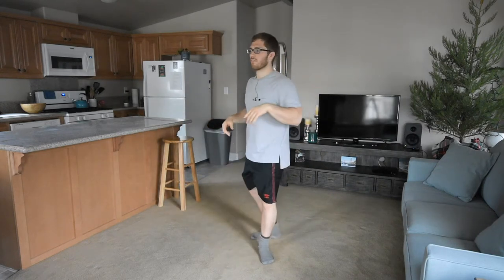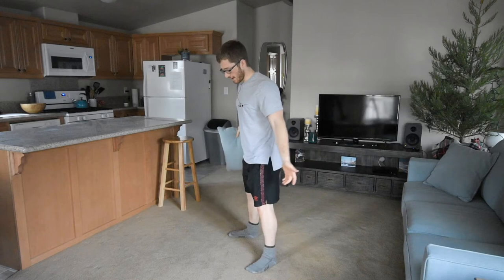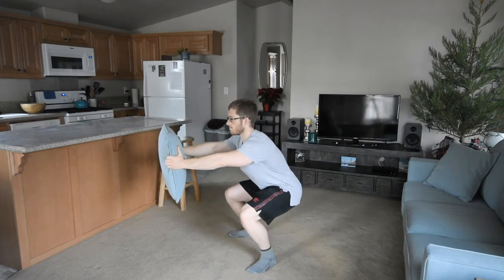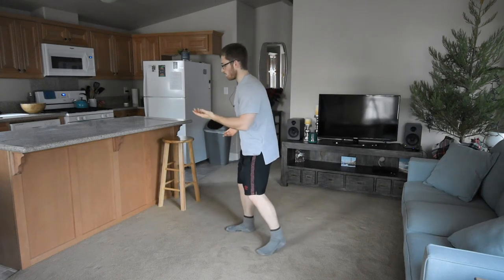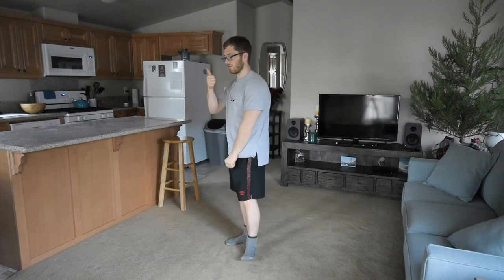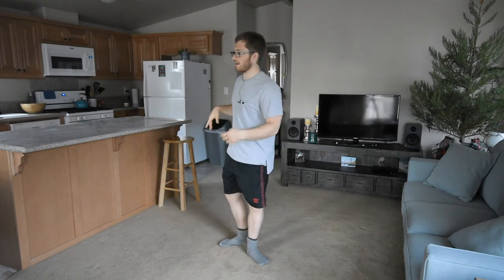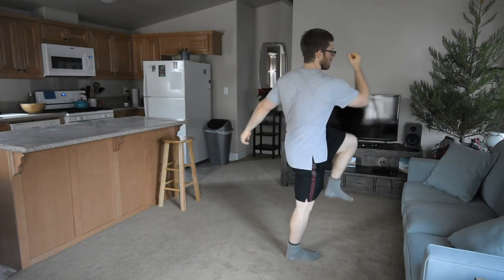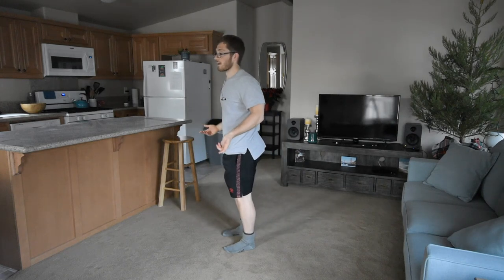[8 of 8] Fixing Your Hip Shift - goblet squat